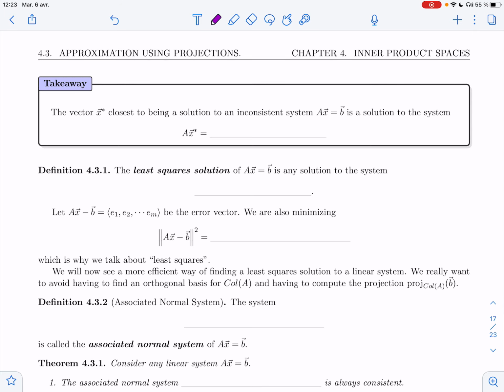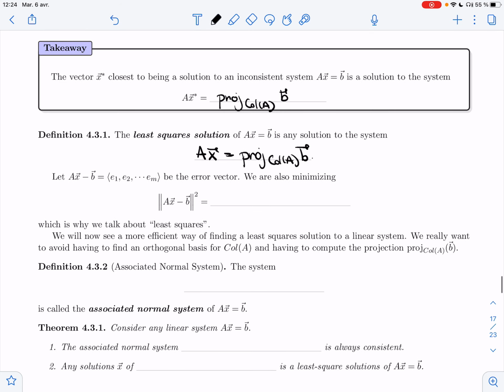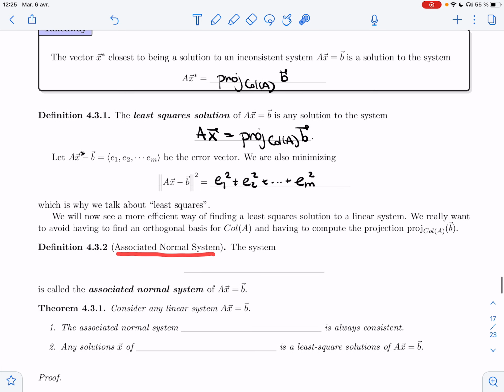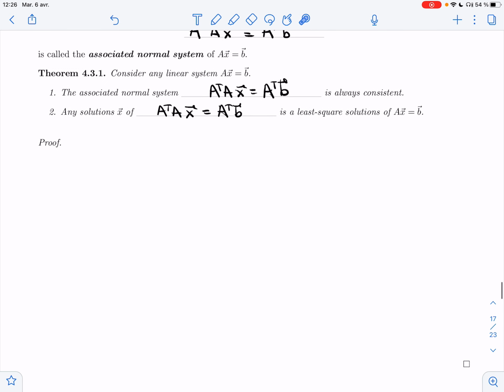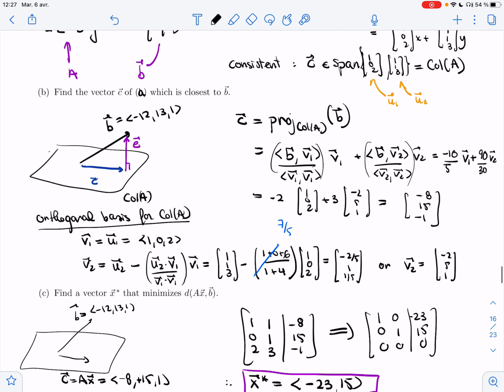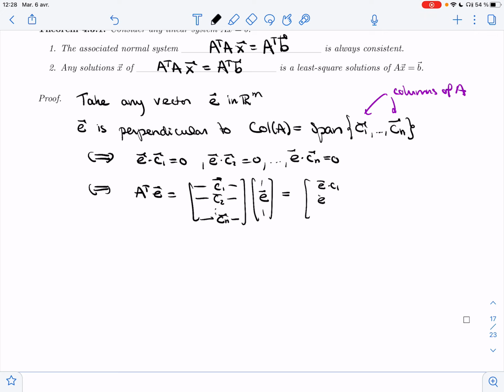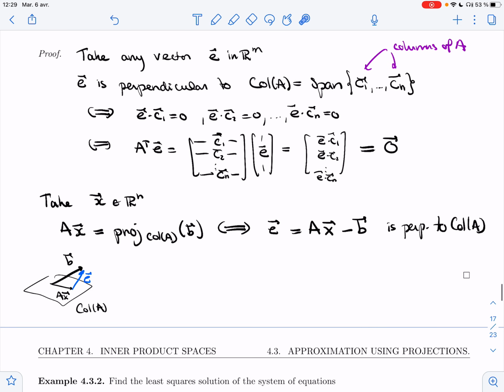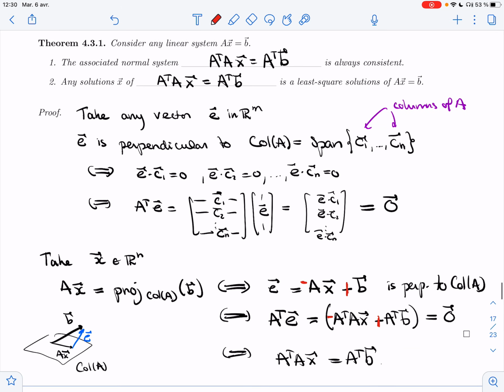Linear Algebra 2 - 4.3.1 - Least Squares Approximation (Video 2)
It covers the following items :
Definition 4.3.1
Definition 4.3.2